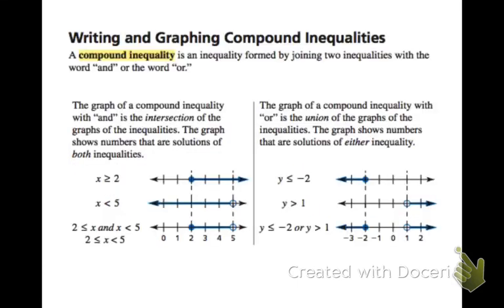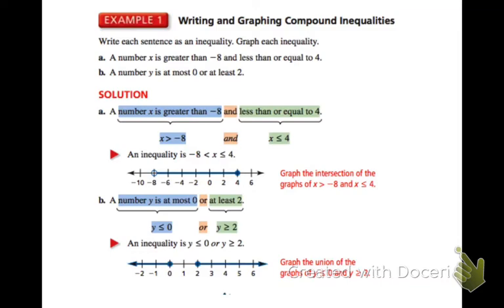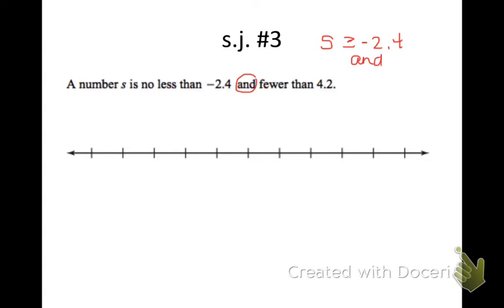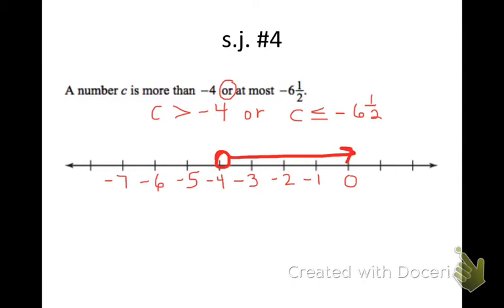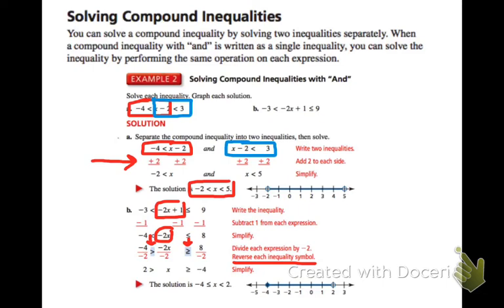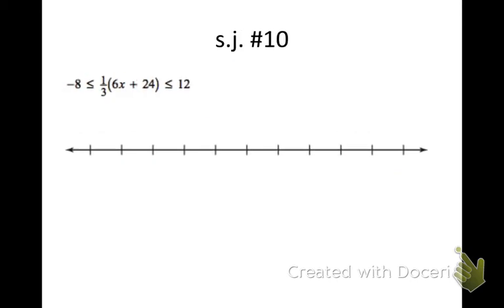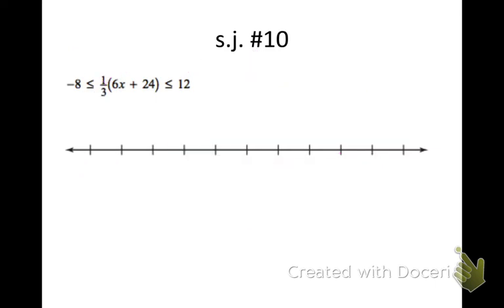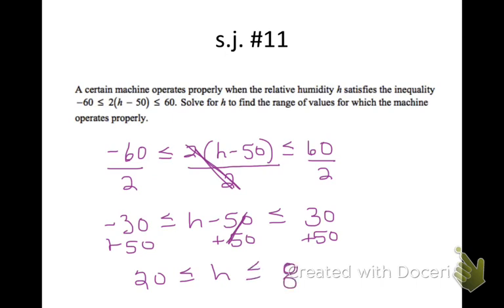Algebra 2.5 Solving Compound Inequalities